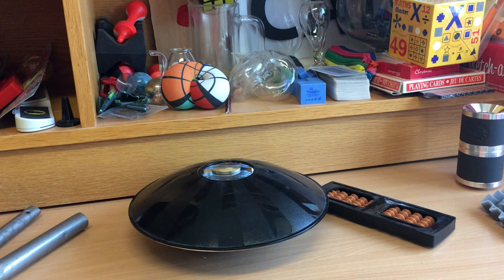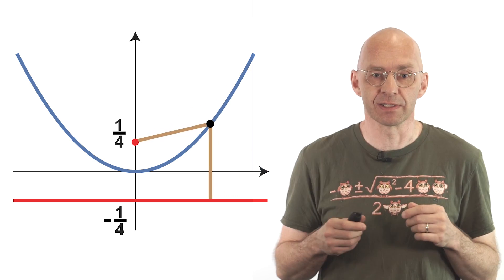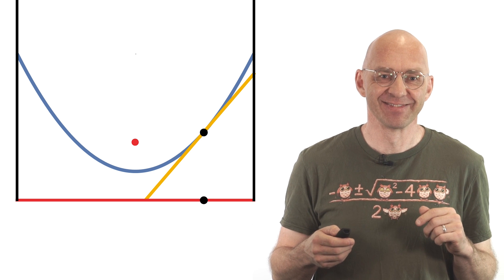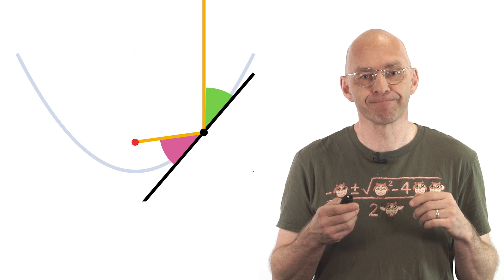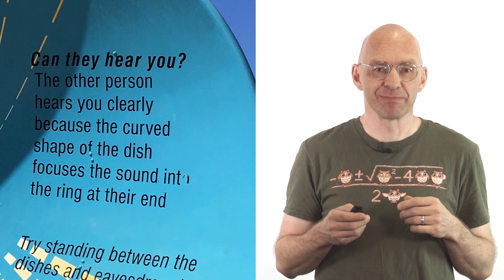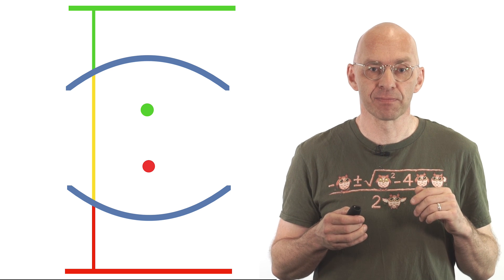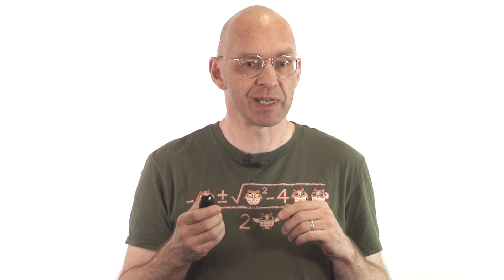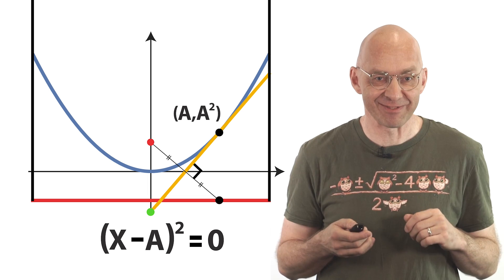The Secret of Parabolic Ghosts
Today we'll perform some real mathematical magic---we'll conjure up some real-life ghosts. The main ingredient to this sorcery are some  properties of x squared that they don't teach you in school. Featuring the mysterious whispering dishes, the Mirage hologram maker and  some origami x squared.paper magic.

Here is a nice article about the Mirage hologram gadget. A complete ray-trace analysis of the Mirage toy by
Sriya Adhya, John W. Noé. The history part in particular makes for a fascinating read

As usual, thank you very much to Marty and Danil for their help with this video.